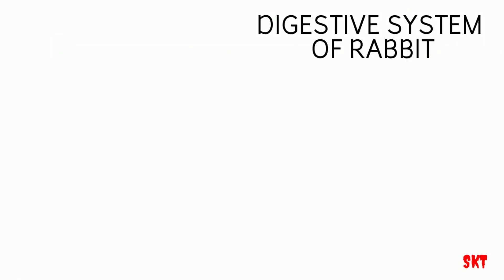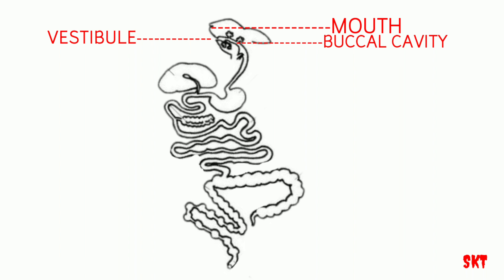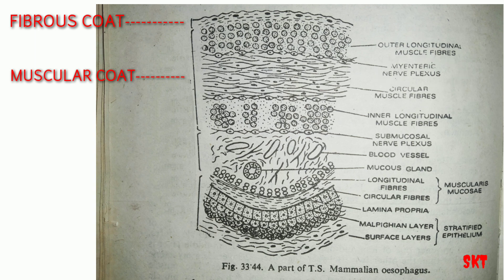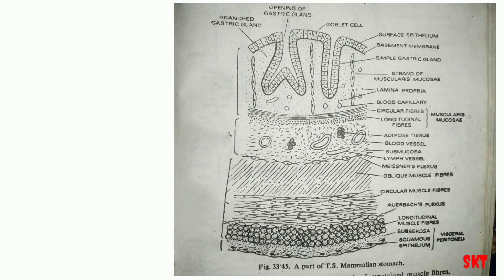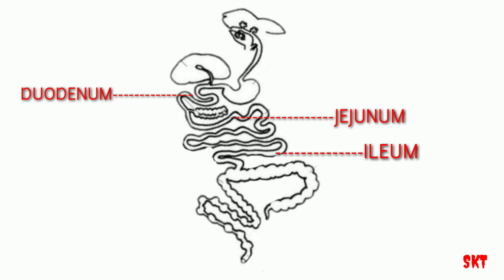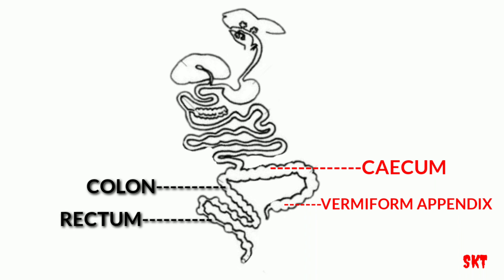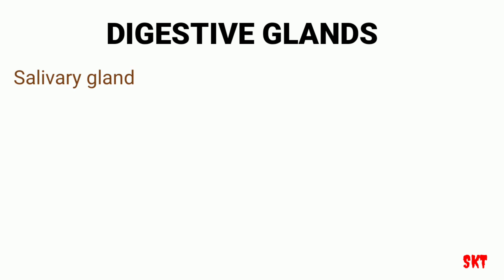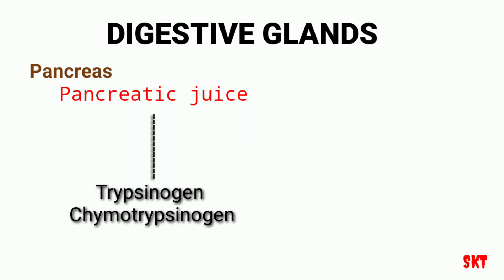Rabbit-Digestive system and Different glands | Bsc | Exam purpose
In this video,you will learn about the digestive system in Rabbit.
Even you can know about the different glands associated with this system!

I am not the owner of any content which I used in my video.All resource like picture or video from Google or any other helpful site which help us to video making so I credit to my all work to Google or any other site  if I used any other's content then I will definitely credit to him thanks,  I hope all owners understand to me if I used some content in my video  thanks again all owners.
And i specially give the credits to the book 'CHORDATE ZOOLOGY' written by P S Dhami and J K Dhami. Some of the images that i used are taken from that book and i personally used that book as a source of information. So i credit to them also!